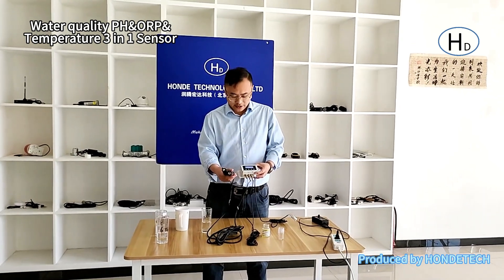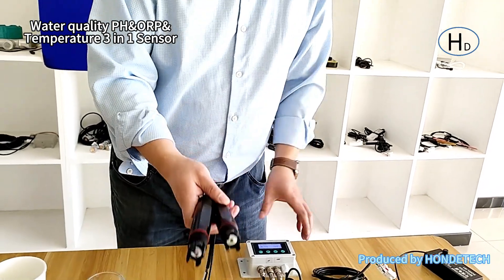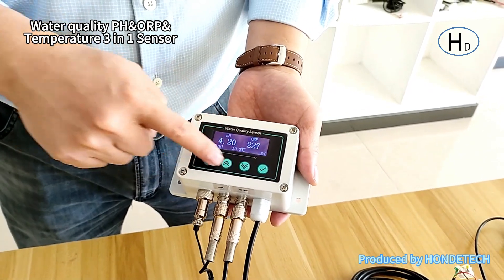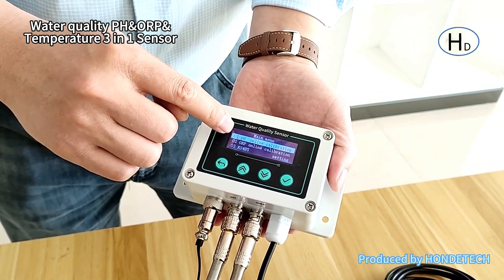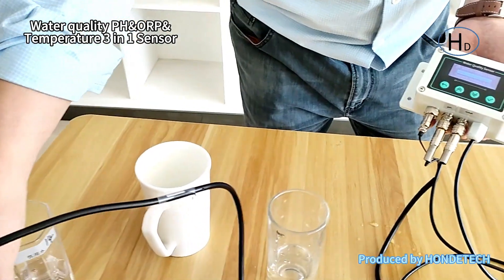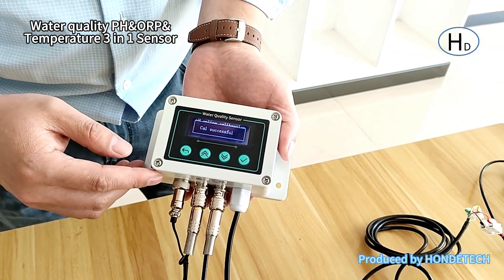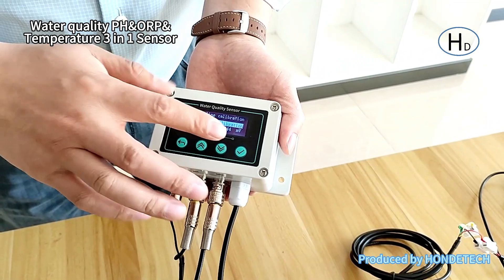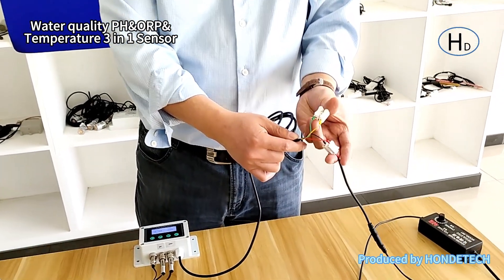Water quality PH&ORP&temperature 3 in 1 sensor